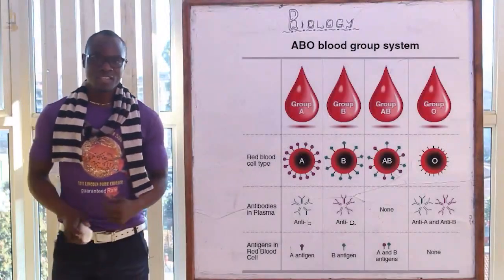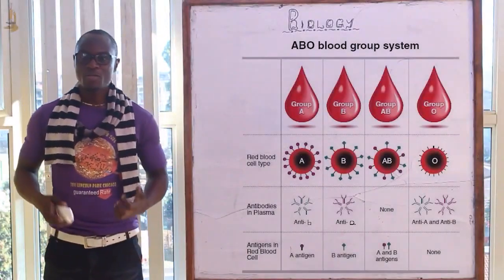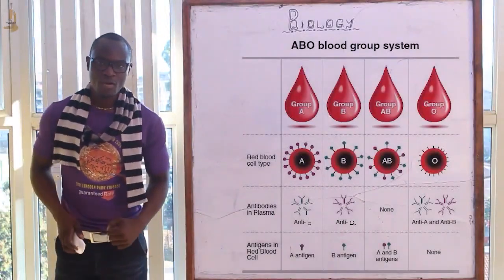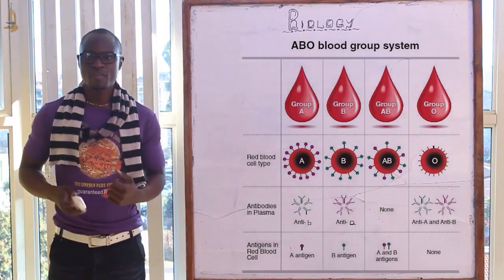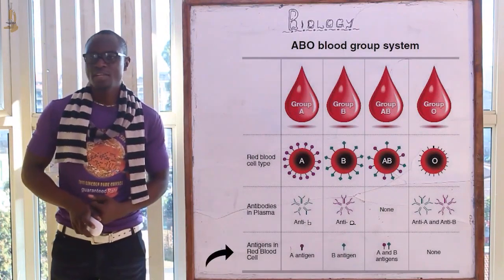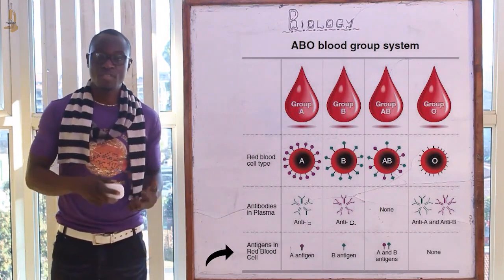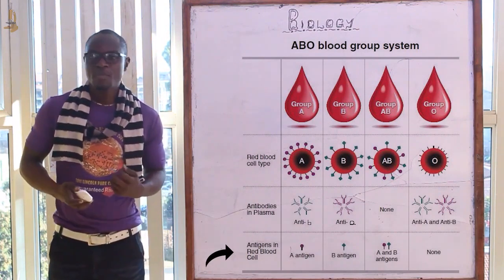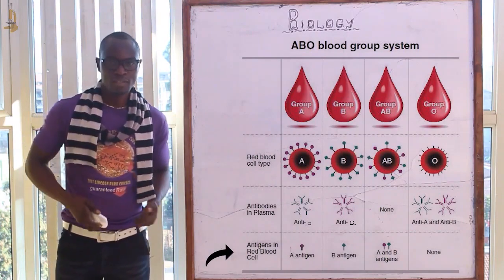Form 2 Blood Groups